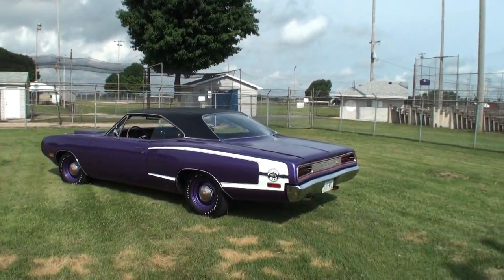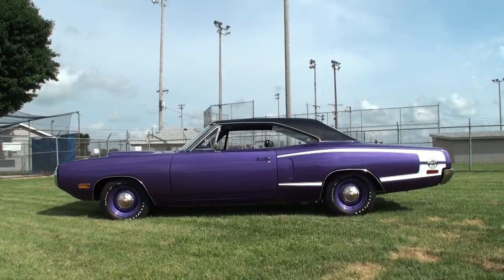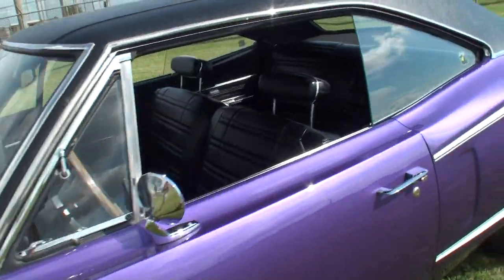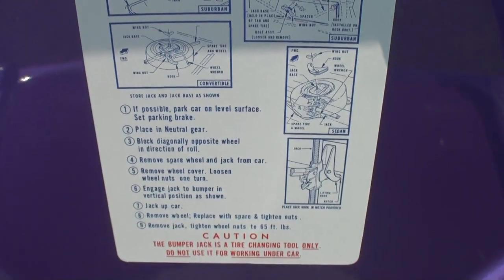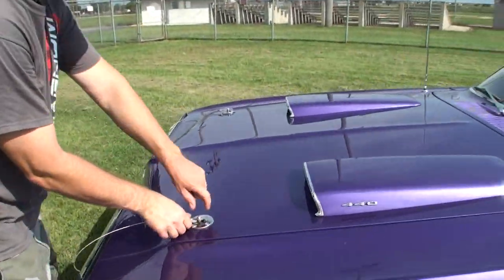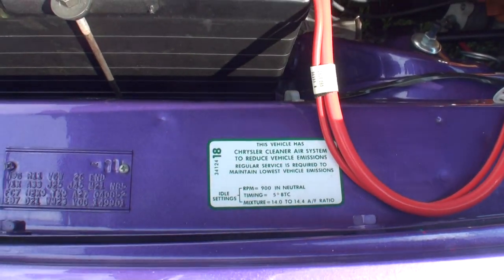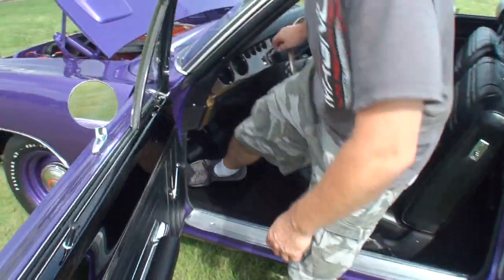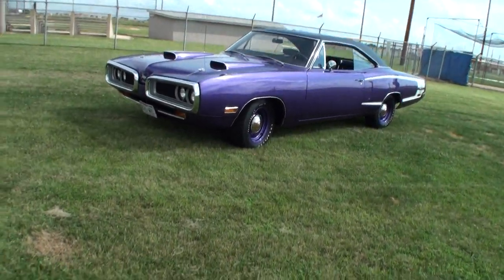1970 Dodge Super Bee 440 Six Pack 4 Speed in Purple & Engine Start - My Car Story with Lou Costabile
On "My Car Story" we're in Belvidere, IL on 7-23-16 at the 26th Annual Belvidere MOPAR Happening Swap Meet and Car Show.

We're looking at a 1970 Dodge Super Bee with a 440 Magnum Engine, “ Six Pack “ Carburation, Hurst Pistol Grip 4 Speed,  in Plum Crazy Purple Paint.

We’re talking with Mark Sekula the Restorer of this car.  Marc shared this car took two years to restore back to showroom condition.  This car is AMAZING!

Mark Sekula restoration shop is called Magnum Auto Restoration, Inc.  It’s located at 11 Gunia Drive, LaSalle, IL 61301.